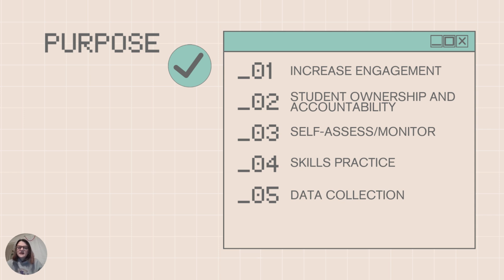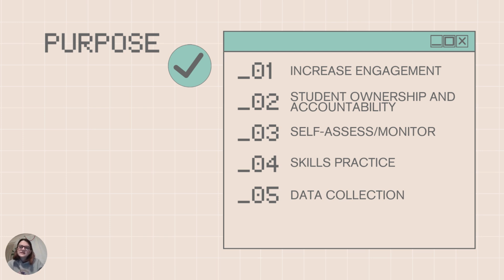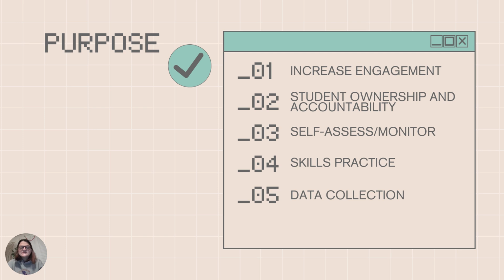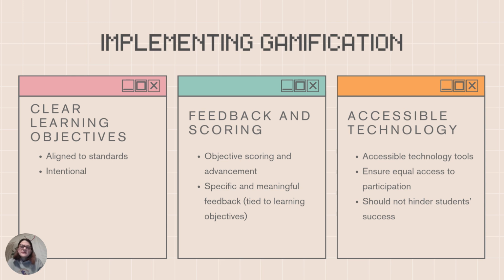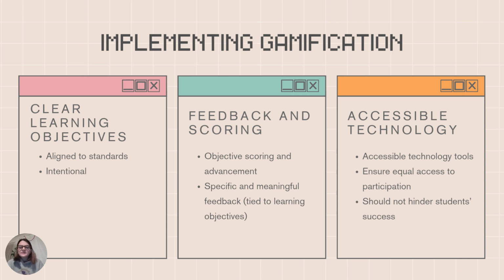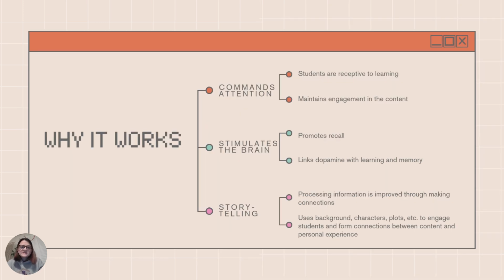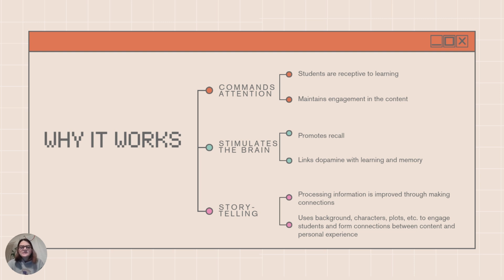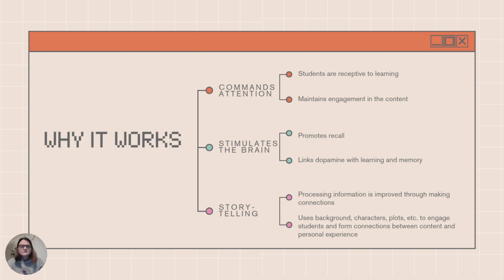CURR 5171 Final